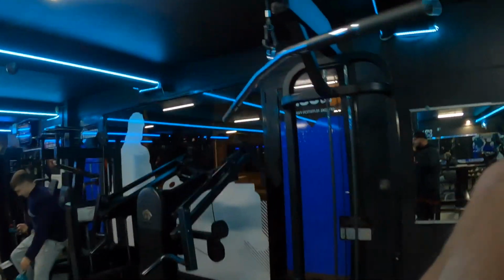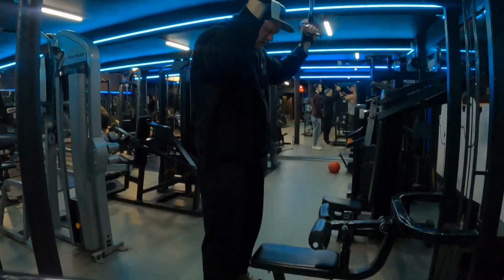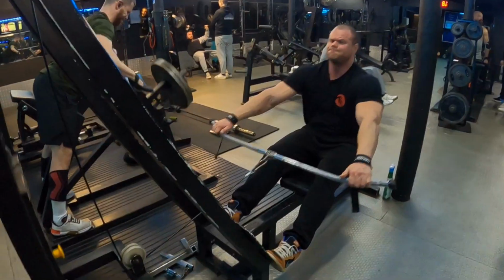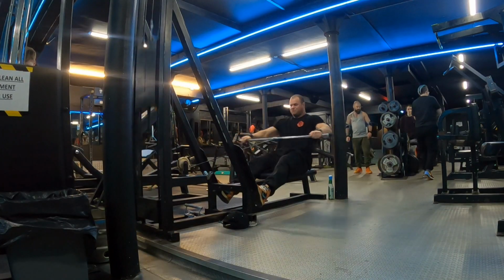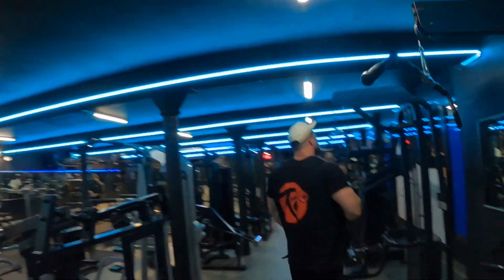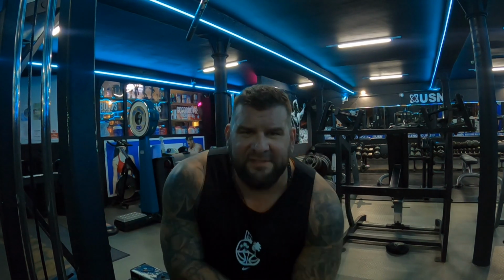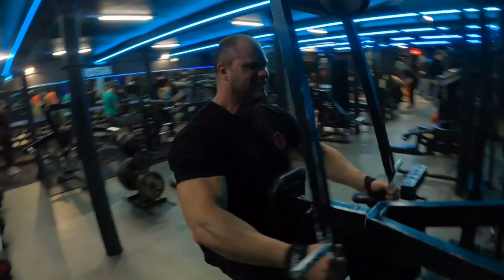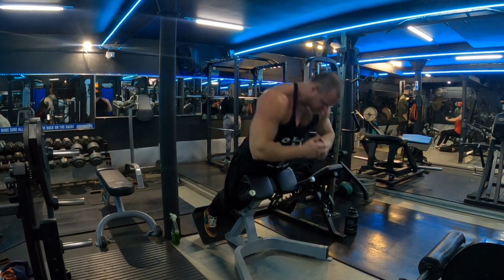Back Day Baby ... | Volume Back workout !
Back day going down at Goodbodysgym on our way to the Nabba Mr Britain 2024.